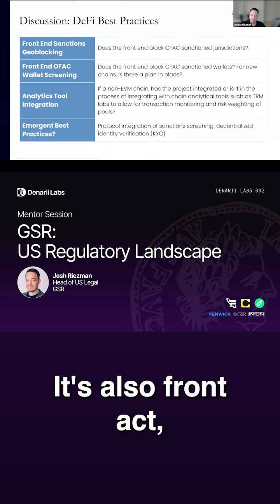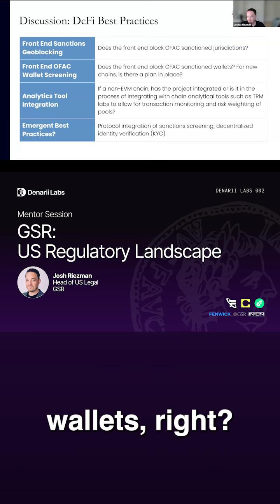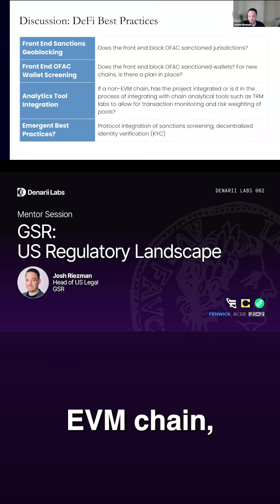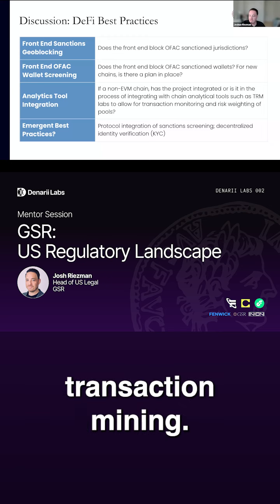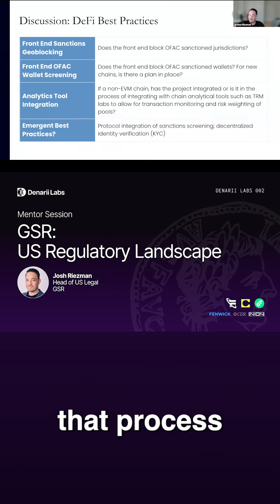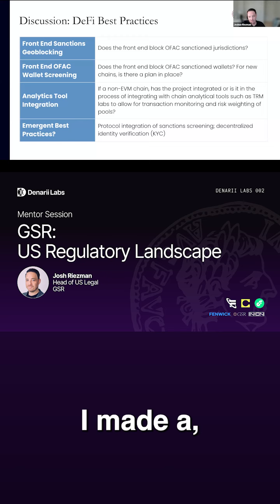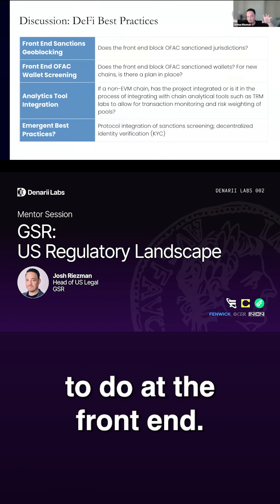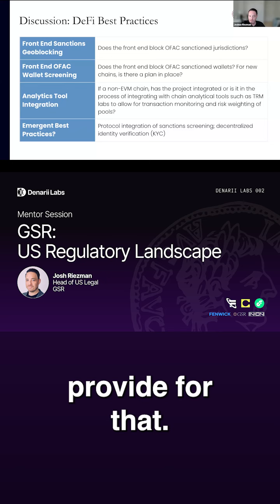Minimum DeFi Legal Compliance Best Practices with GSR - Denarii Labs Tokenomics Accelerator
Joshua Riesman, Head of Legal at GSR, discusses what GSR looks at as the bare minimum for DeFi Legal Compliance Best Practices, covering frontend sanctions geoblocking and OFAC wallet screening, analytics tool integrations, and emergent best practices.